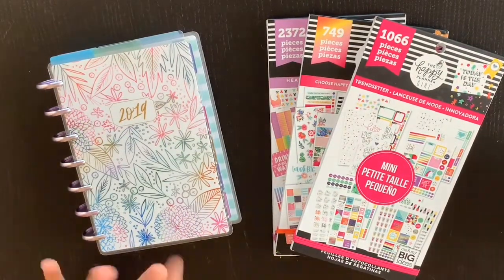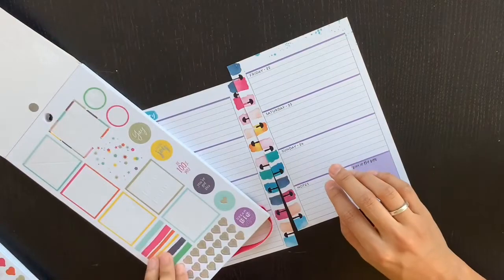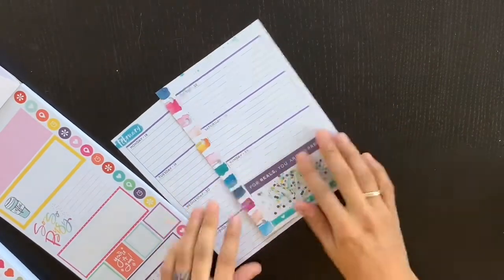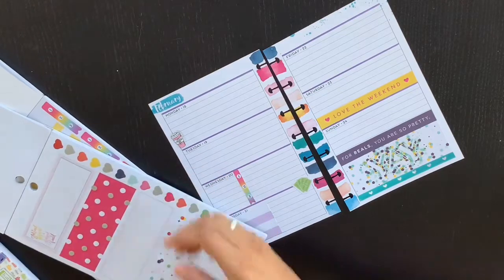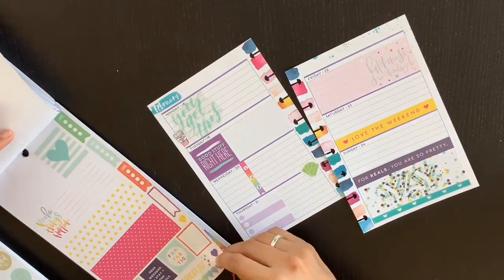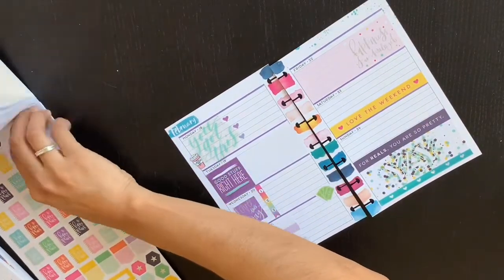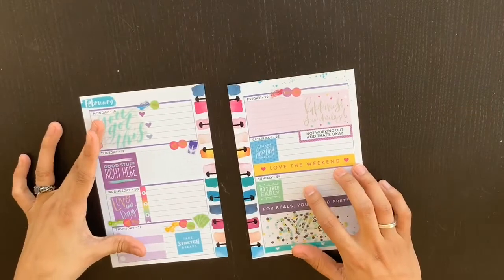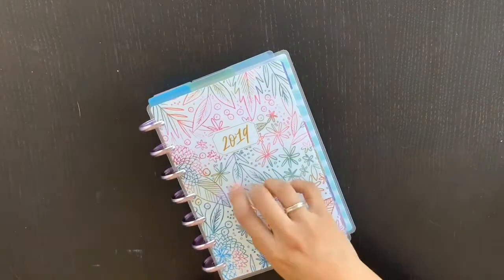Mini Happy Planner | Plan With Me | Feb 18-24, 2019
You asked for it and it is here Plan With me videos in my mini catch all planner. This is the planner that goes in my purse. For this spread I focused on using trendsetter stickers.